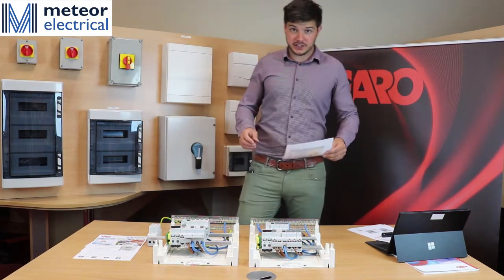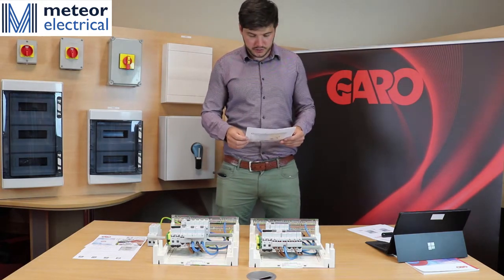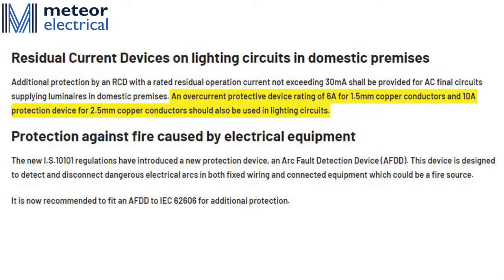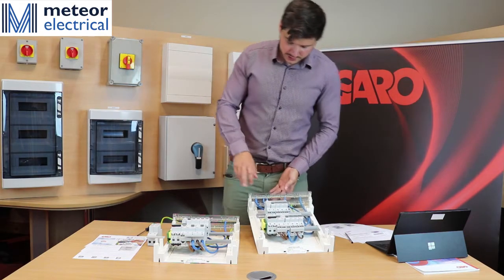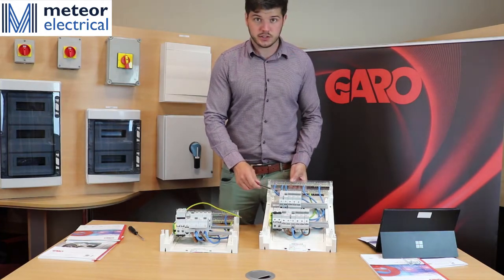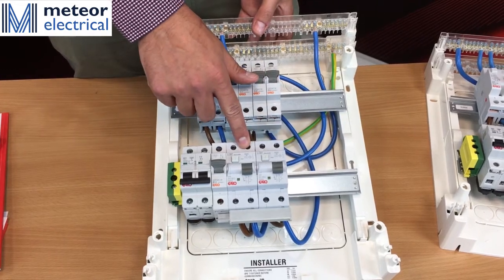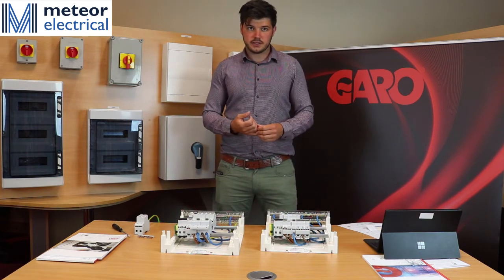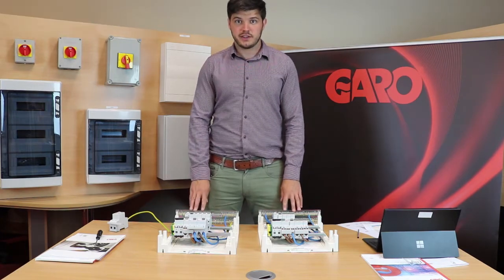Garo Consumer Boards and I.S.1010 Regulations with David Quigley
The Ultimate Guide to Consumer Units: Protecting Your Home and Business

In this video, David Quigley takes us through the four main changes that electrical contractors need to get to grips with. or call

The CRU is the authority in charge of regulating restricted and controlled electrical works in the Republic of Ireland. The CRU ensures that electrical contractors follow the current standard through its certified Safety Supervisory Body, Safe Electric. The CRU has granted a two-year transition period to implement the new I.S.10101 requirements.

The following are the major changes that electrical contractors must be aware of:
-  Distribution boards in a Domestic environment
- Overvoltage protection in the event of a transient
- Residual Current Devices (RCDs) on home lighting circuits
- Protection from electrical equipment-caused fires

If you require more information or advice on the new I.S.10101 Regulations, please contact one of our Account Managers today - Email or Call .